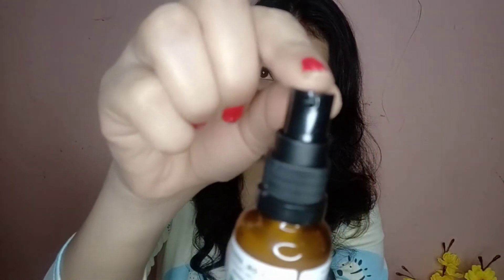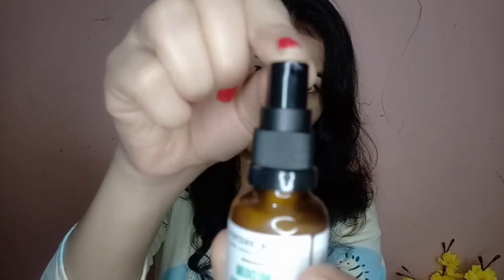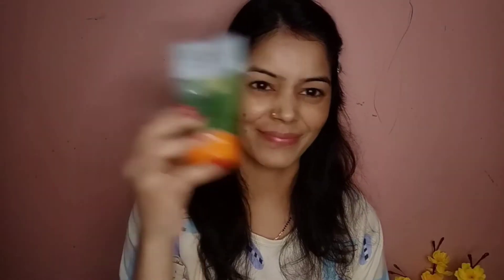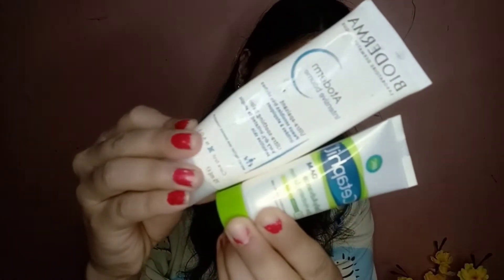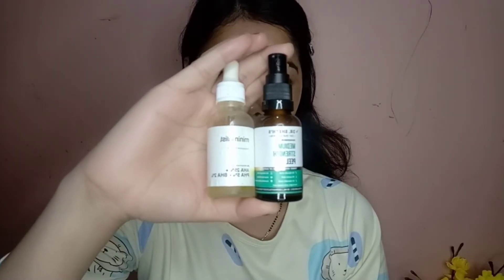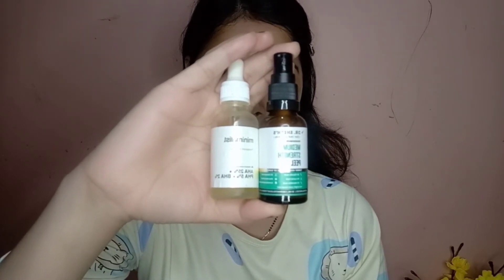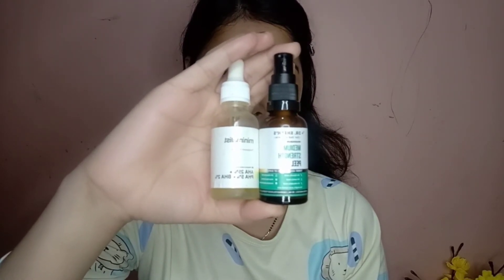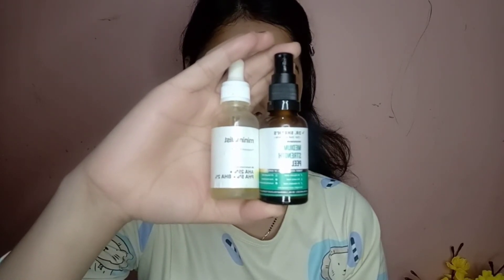Dr.Sheth's Medium strength peel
Dr. Sheth's medium strength Chemical peel
love demo and review of this product
comparison with Be minimalist Chemical peel
how to peel your skin
how to treat post peeled skin

 I am not forcing anyone to try these products. ask your Dermatologist before  using these products.

True_beautystories